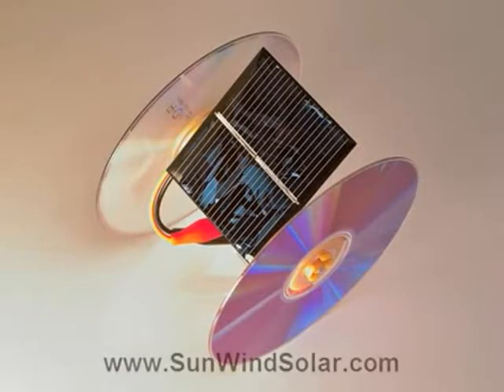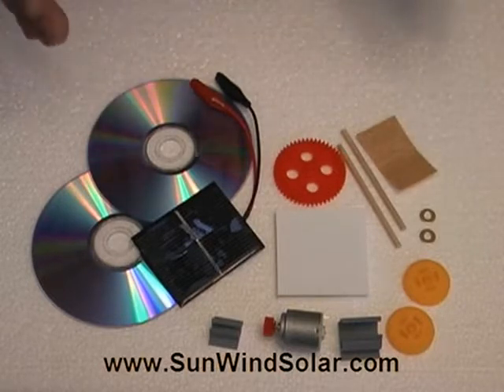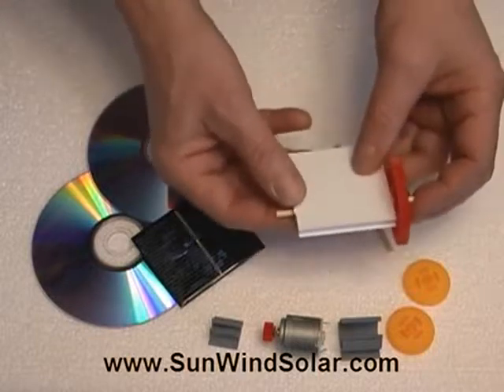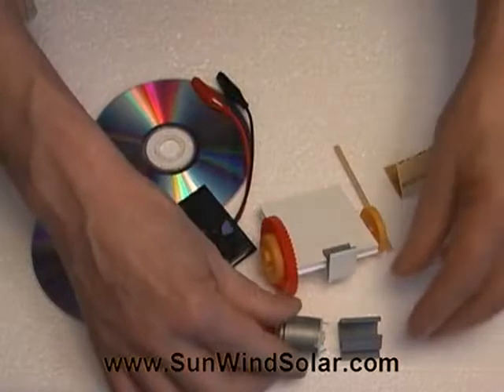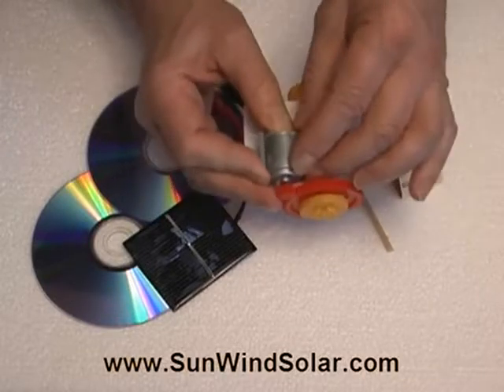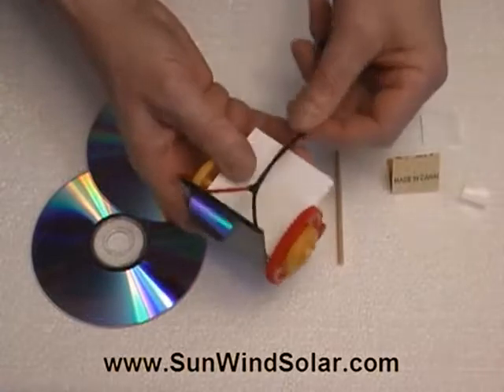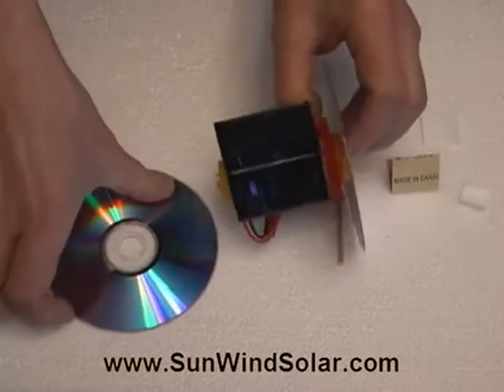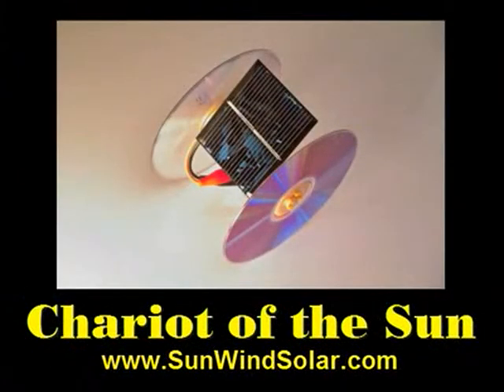How to Build a SunWind Chariot of the Sun